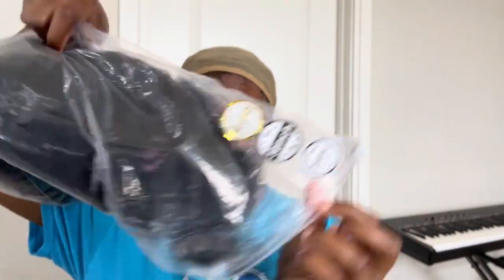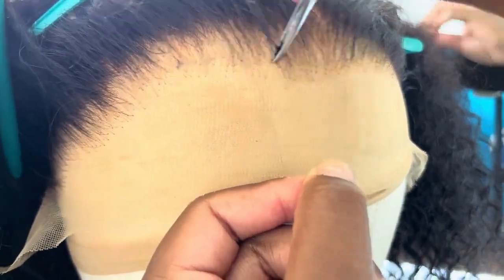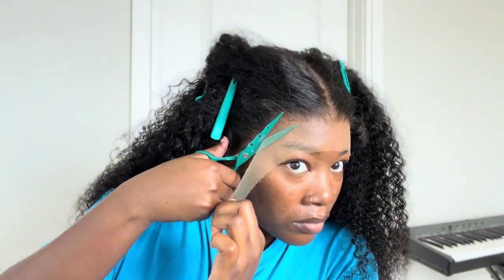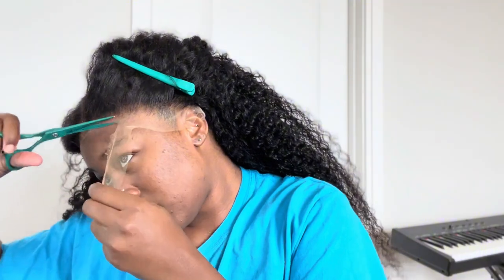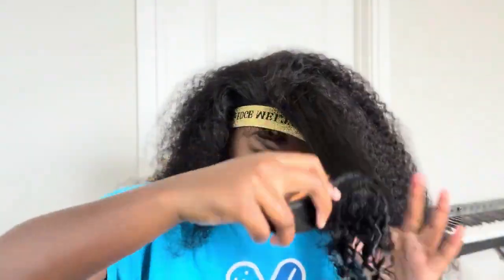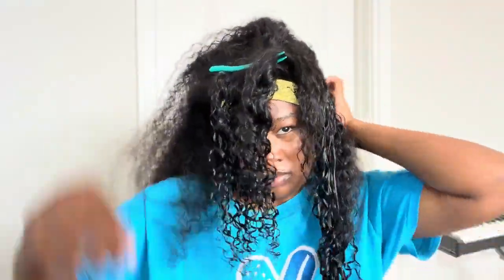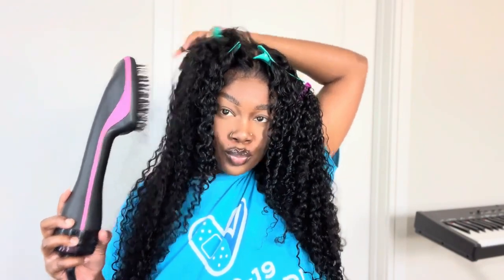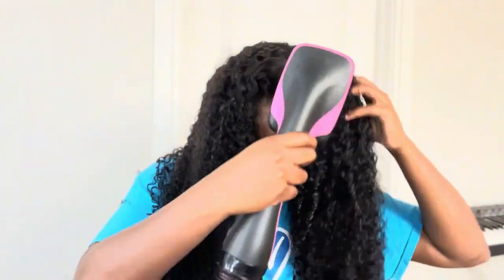300% DENSITY?! 😱🔥 WATCH ME INSTALL THE THICKEST CURLY HD FRONTAL WIG | ASTERIA HAIR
YouTube description box；